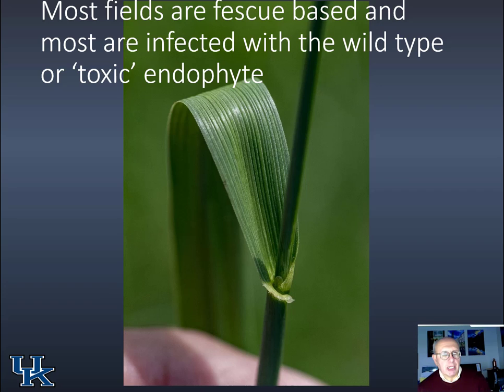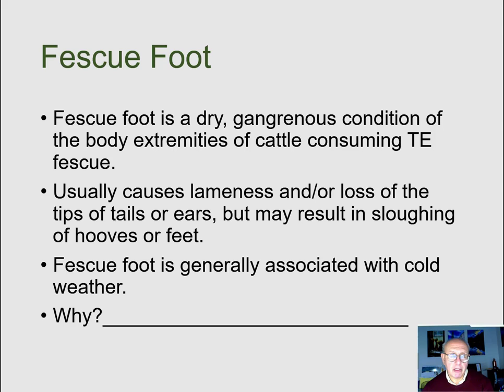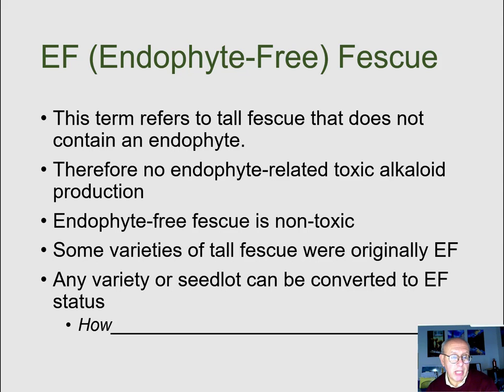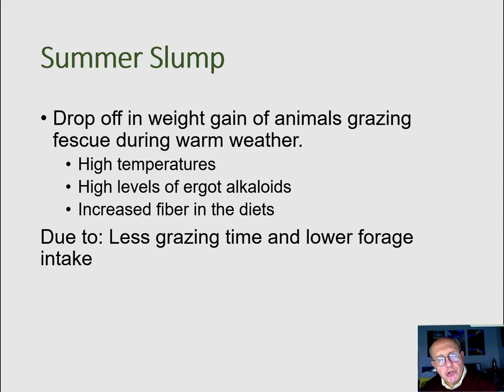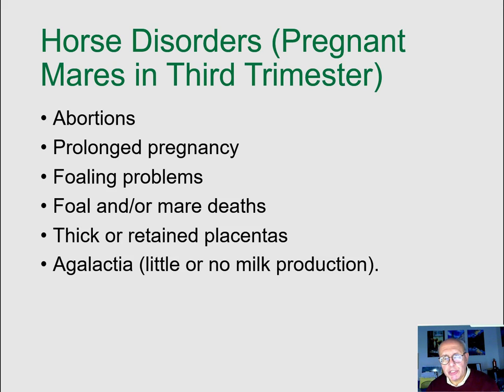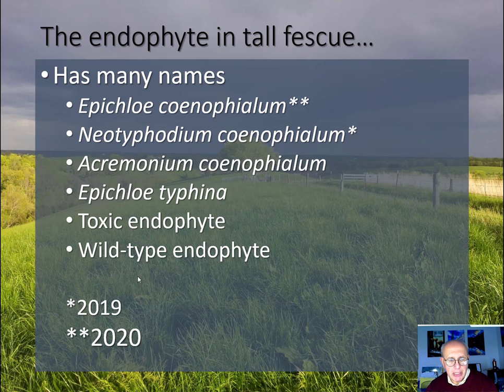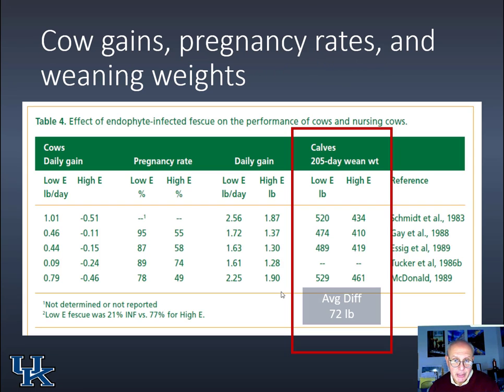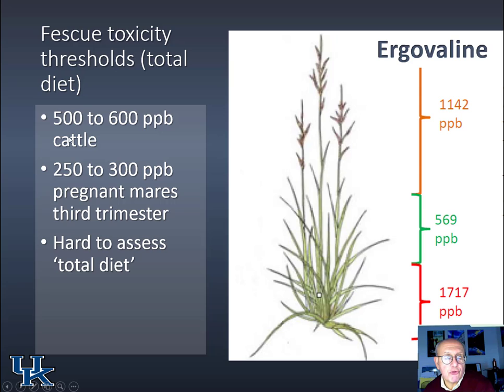07 Understanding Tall Fescue and the Endophyte Part 1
Part one of a two part video on understanding the endophyte of tall fescue.